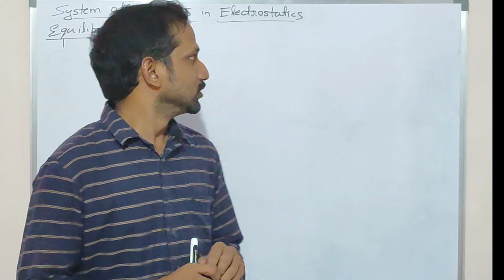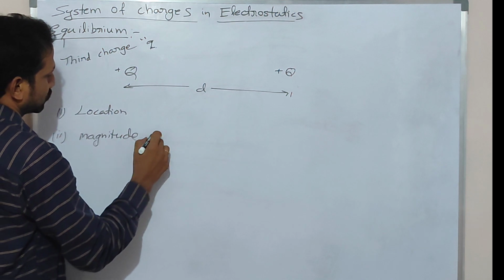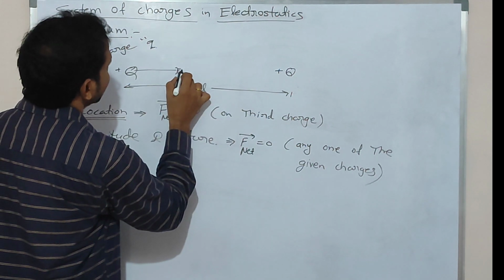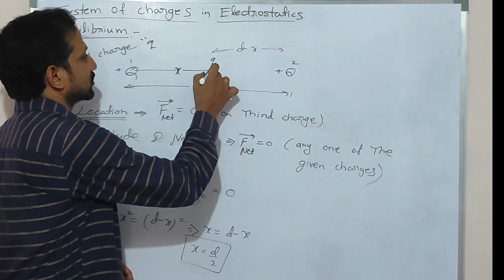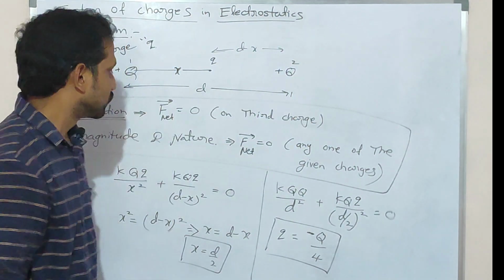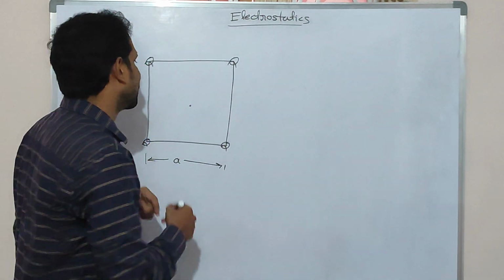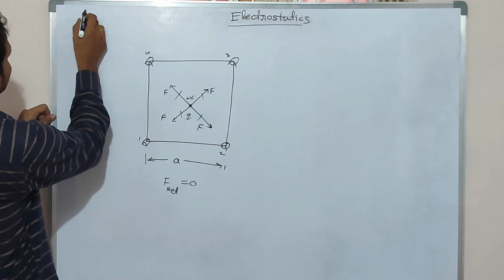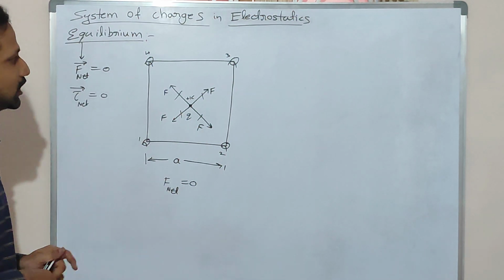system of charges in equilibrium@Akshara_Hanii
equilibrium of system of charges
electrostatics